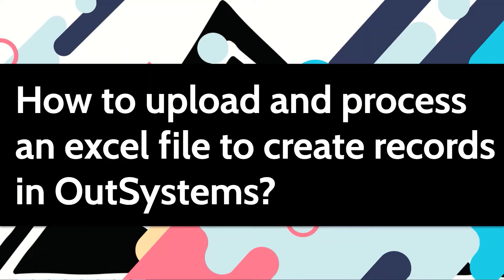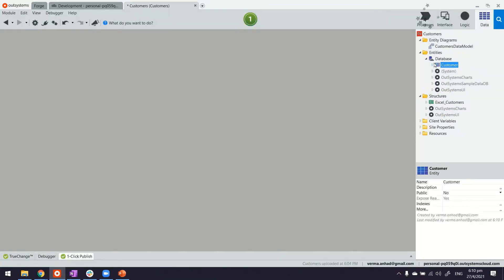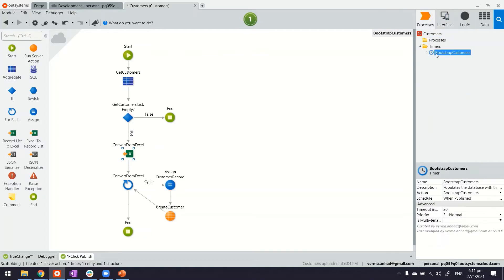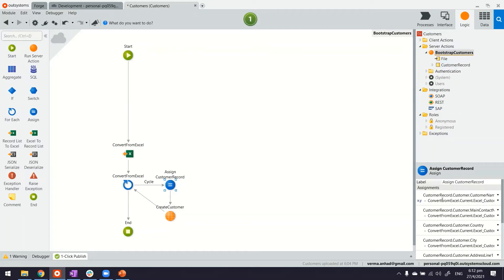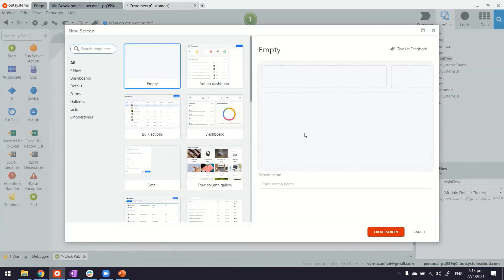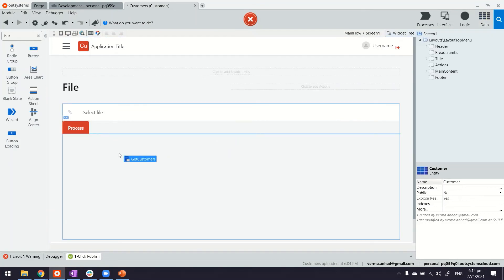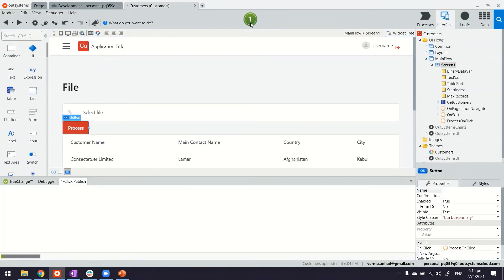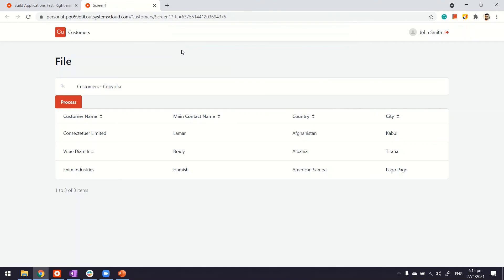How to upload and process an excel file to create records in OutSystems?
typically used in requirements where we need users to bulk import data using excel sheets.